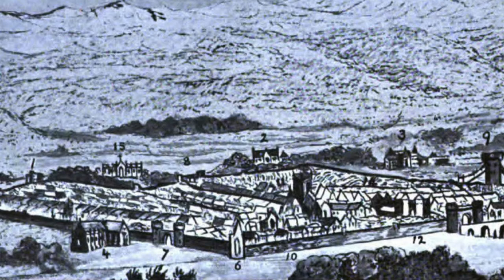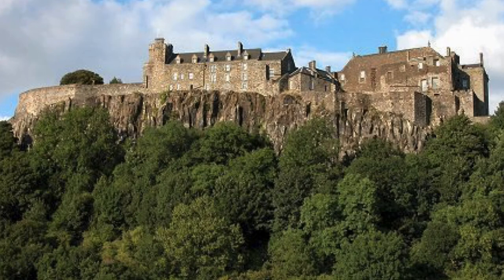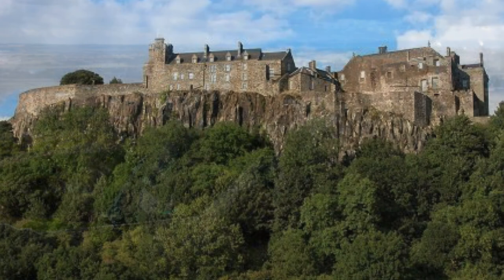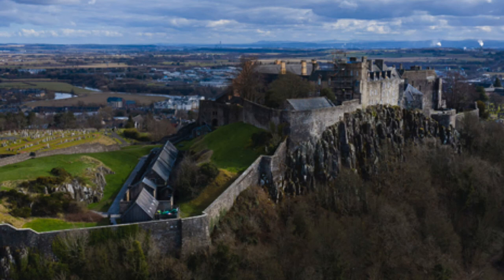Dukedom of Montrose Case (Interpreting ancient statutes)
In this important statutory interpretation case, the House of Lords in the 1850s was required to interpret a piece of Scottish legislation passed in 1488, and the court found that ancient statutes needed to be given the meaning which would have been given at the time they were passed, rather than being given a contemporary meaning.